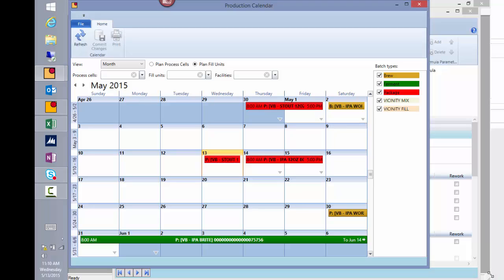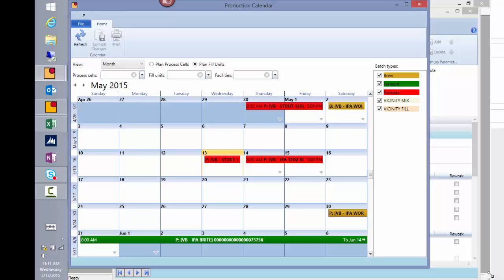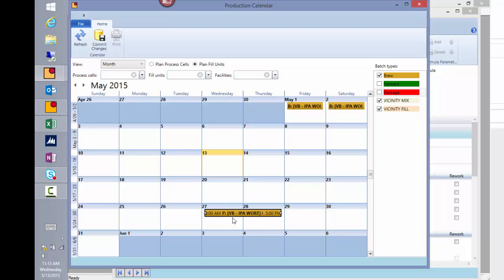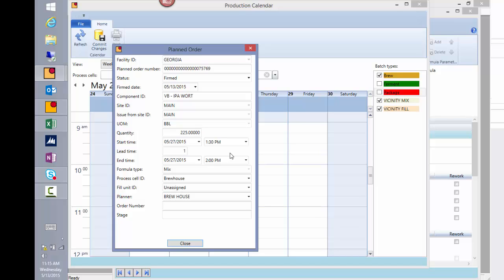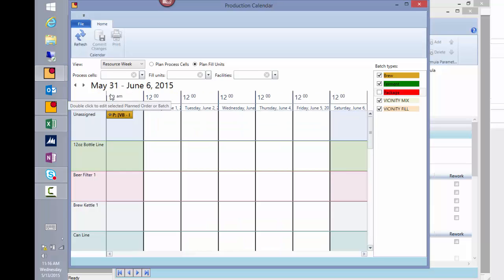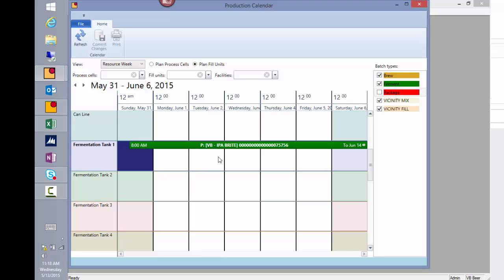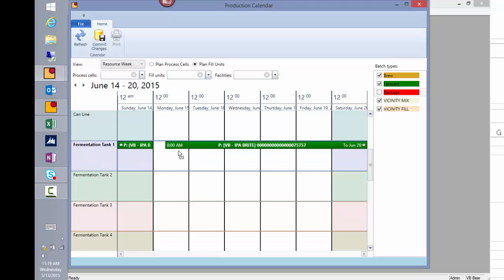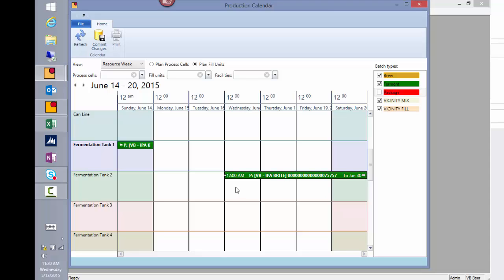2.2 MRP Pt. 5. Production Calendar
Vicinity MRP Training

Session 2. MRP
Part 5. Production Calendar